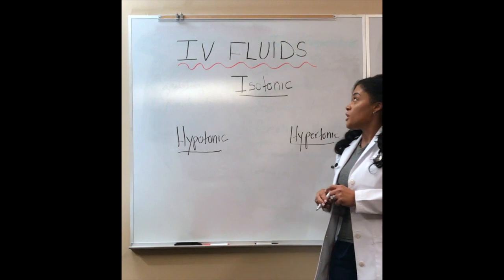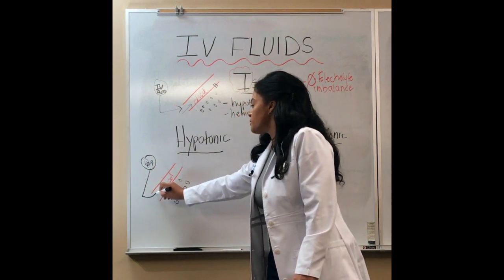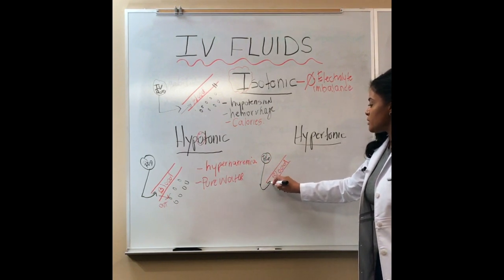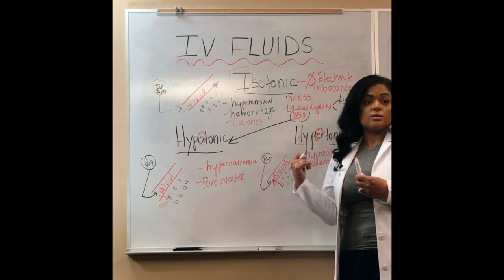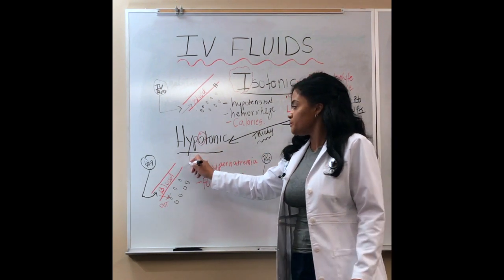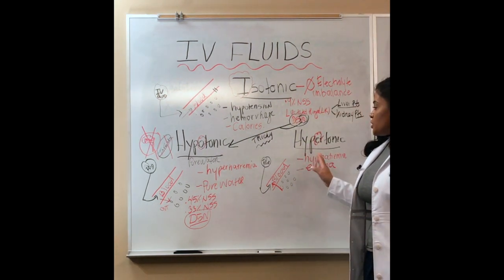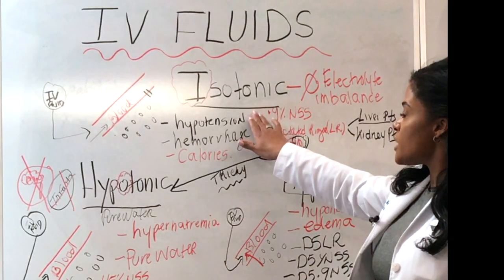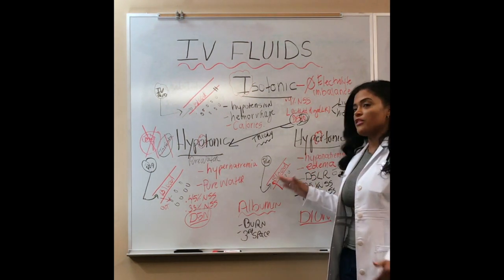IV FLUIDS for NURSING |Super Easy| NCLEX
In this video, you will UNDERSTAND the BASICS of Fluid & Electrolytes which includes Isotonic, Hypotonic, and Hypertonic fluids. We also discuss what medical conditions they are used for, as well as the contraindications.

Our fluid & electrolytes change every day, but it is important to maintain an equal balance in our intra- and extravascular compartments. Being that Water (the most important and vital element our body) acts as a solvent, lubricant, and maintains our blood volume.

Here are the 3 types:

1. Isotonic Solution = Normal Blood Cell
2. Hypertonic Solution = Shrunken Blood Cell
3. Hypotonic Solution = Swollen Blood Cell (think of hippo)

(QUIZZES AND NCLEX QUESTIONS IN FREE WEBSITE)

FACEBOOK PRIVATE GROUP: Dr. Registered Nurse